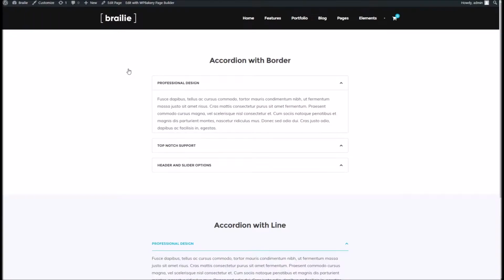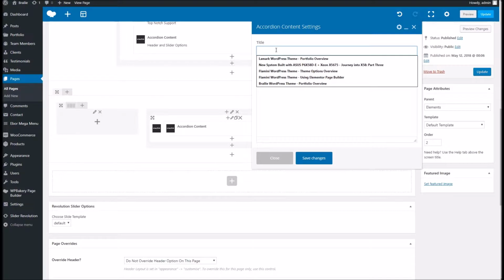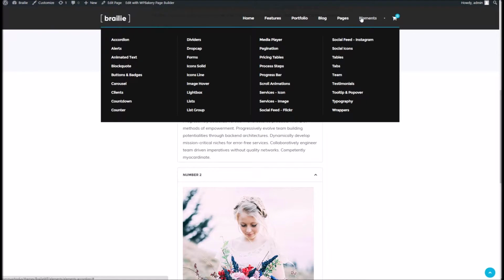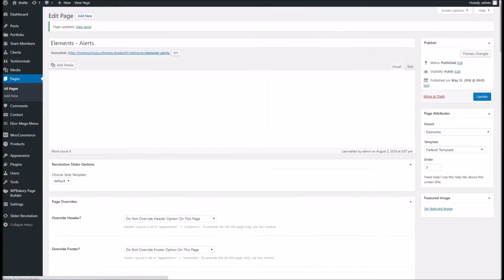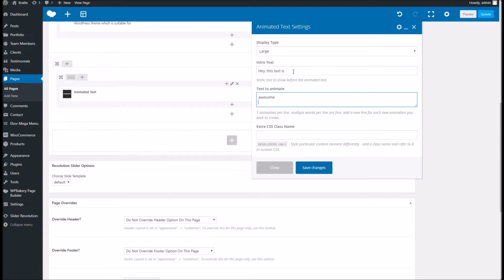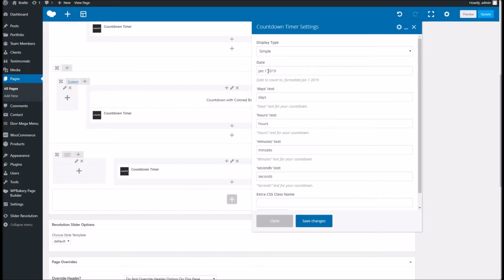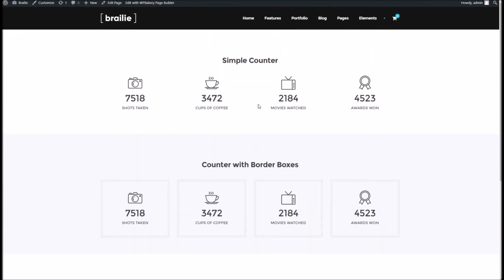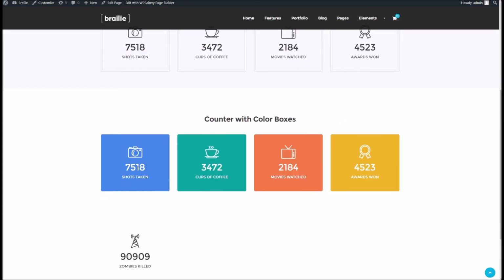Brailie WordPress Theme - Using the Accordion, Alerts, Animated Text, Coundown & Counter Blocks